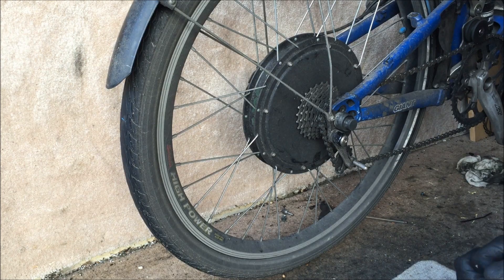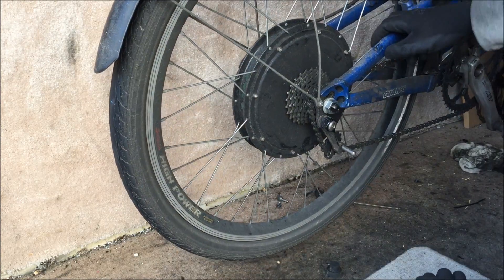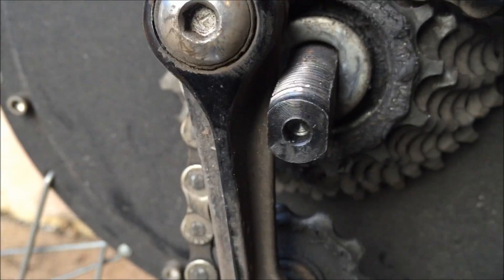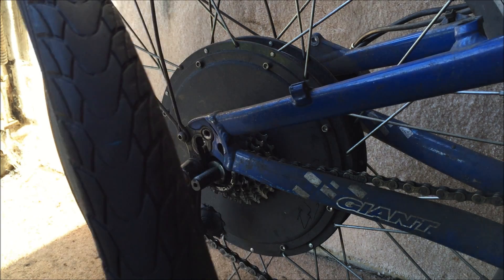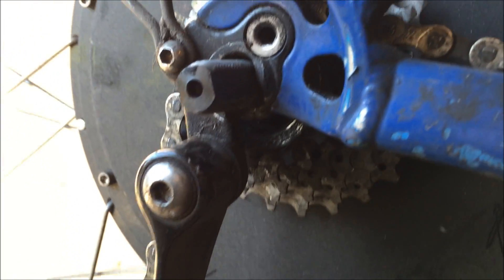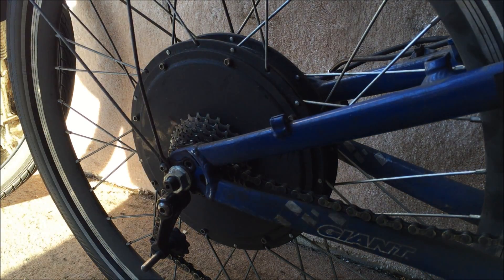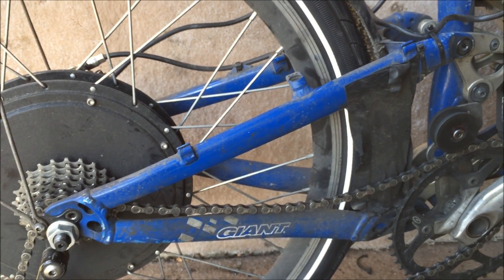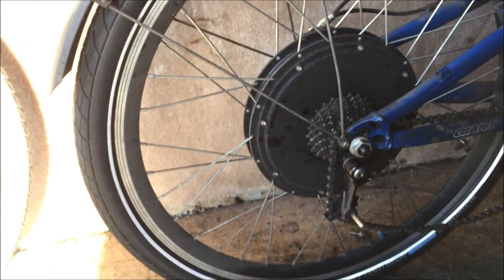Electric bike conversion kit fitting rear 1000w 48v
how to fit rear e bike kit